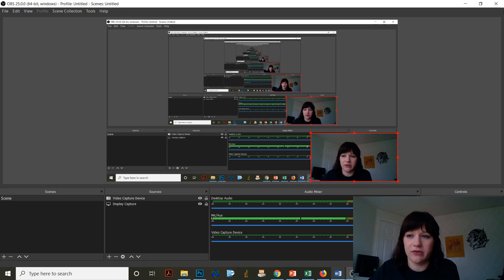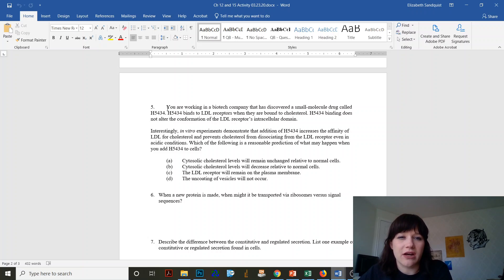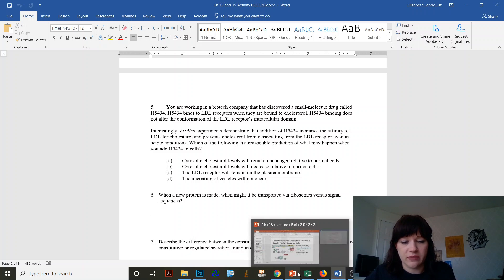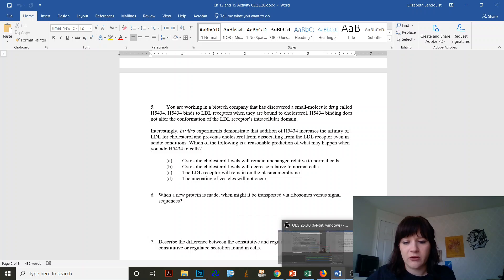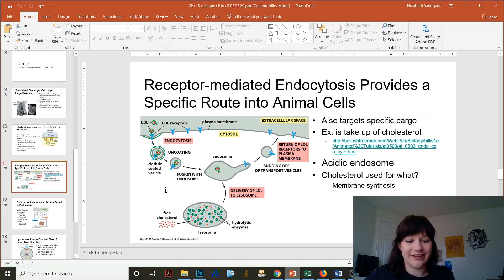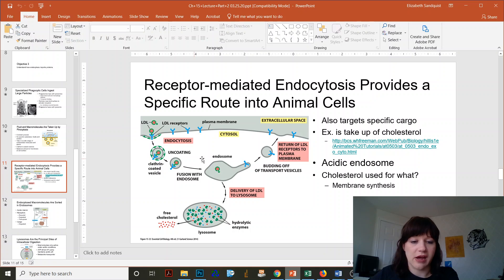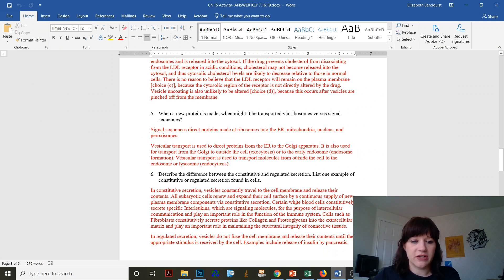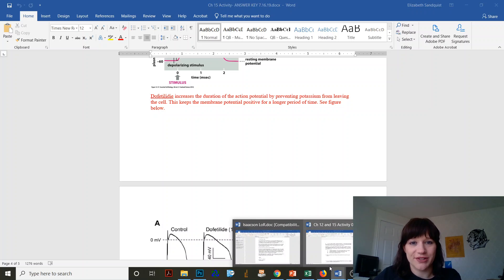Ch 12 & 15 Activity Question 5